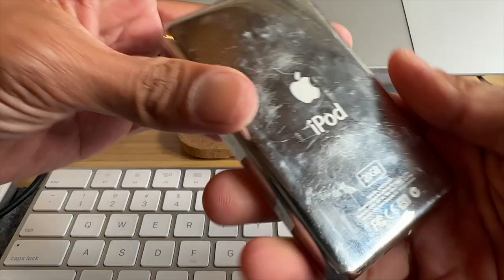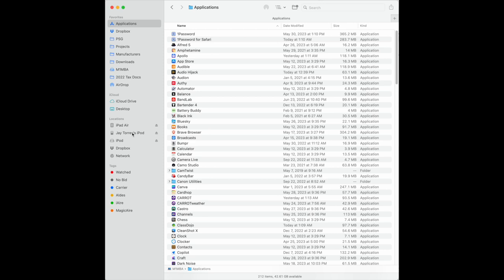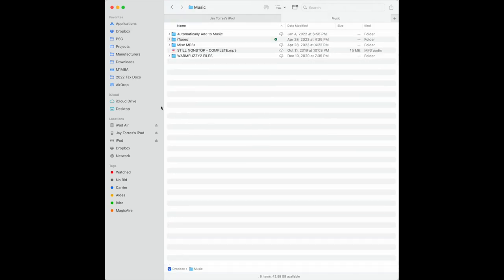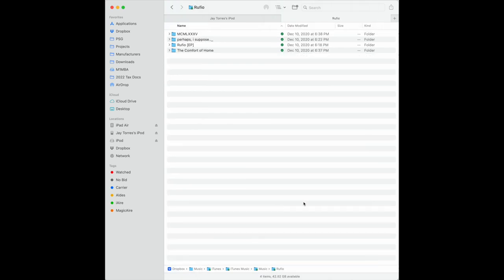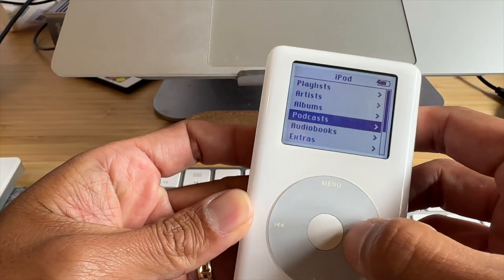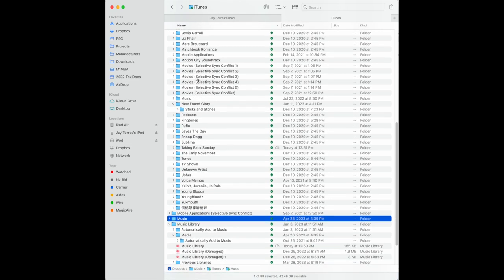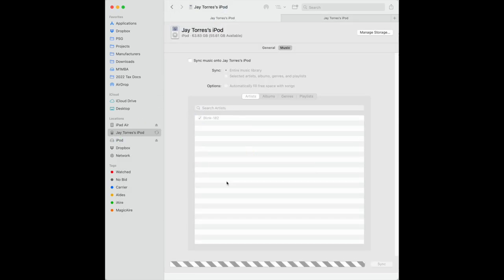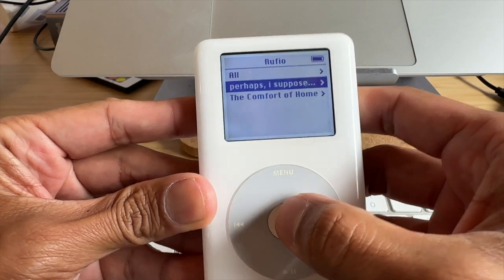How To Load Music On A Restored iPod 4G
How to load music onto your iPod using the Finder.